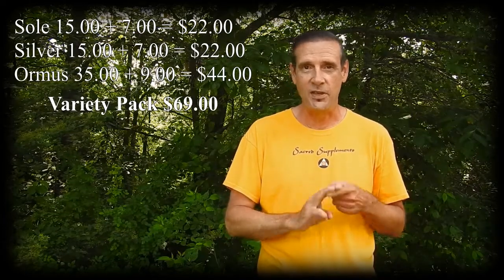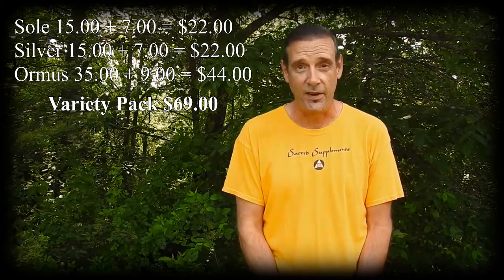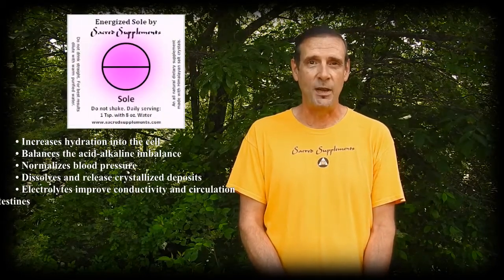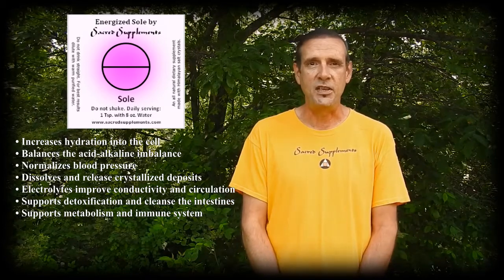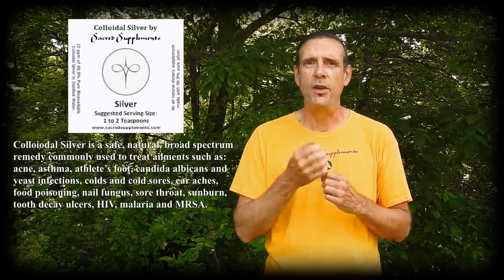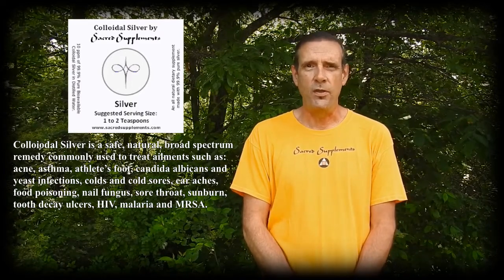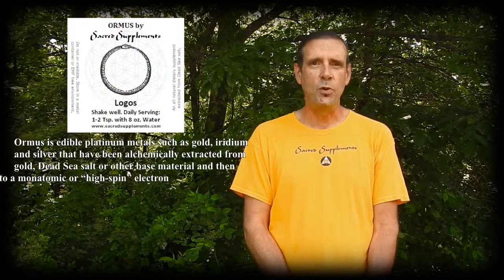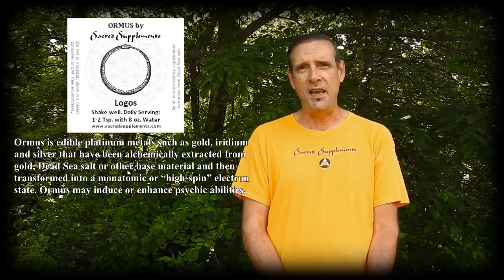►VARIETY PACK◄ Sole, Colloidal Silver and Ormus Optimization Tips by Sacred Supplements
Hello and welcome. In this short but informative video you will learn how, why and when to use all three of the elixirs included in the Variety Pack available at SacredSupplements.com. Sole, Colloidal Silver and Ormus are the perfect combination for our mind, body and spirit. The health benefits of these elixirs can be greatly enhanced simply by learning how they are absorbed by our body and taking them at the proper time.

I hope this video is helpful. Please visit SacredSupplements.com to buy or learn how to make Sole, Colloidal Silver and Ormus.

~Robert Allen

These statements have not been evaluated by the FDA. These products are not intended to diagnose, treat, cure or prevent any disease.